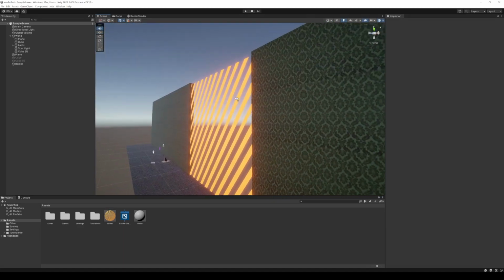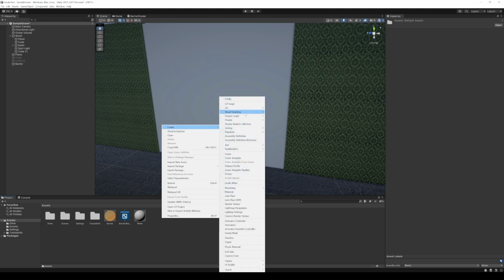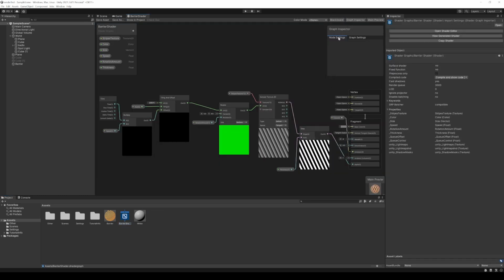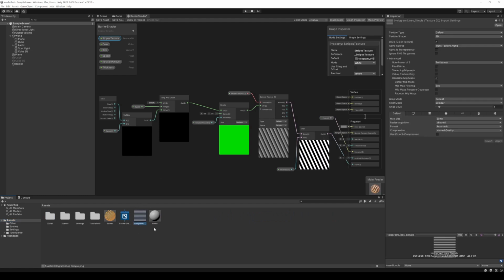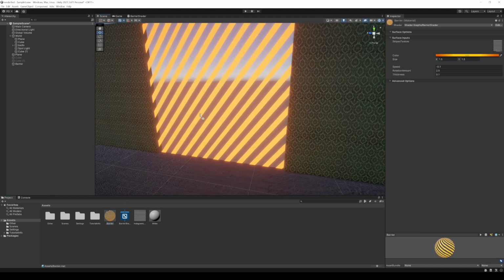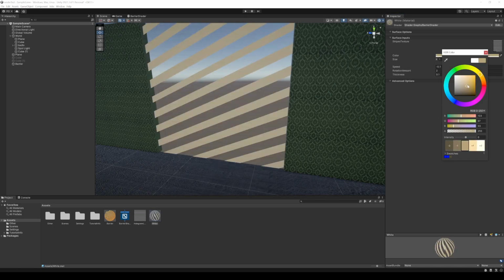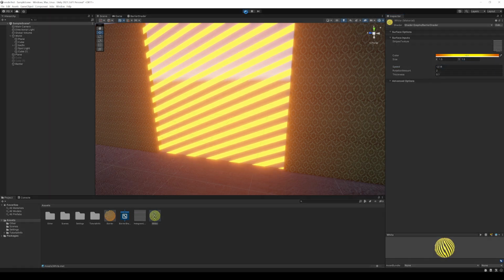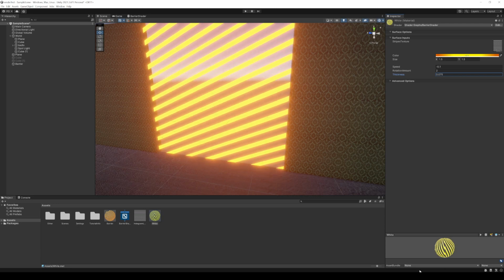FORTNITE Barrier Shader Unity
This is a video teaching you how to make the barrier shader from Fortnite. I really hope you enjoy!